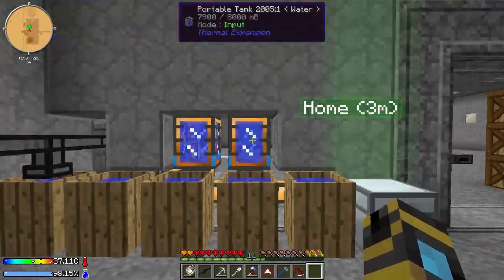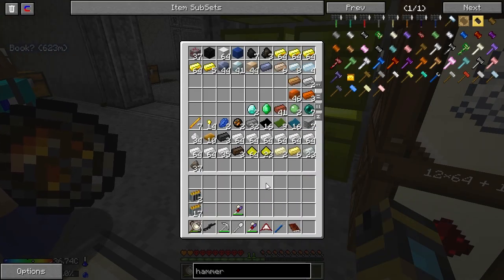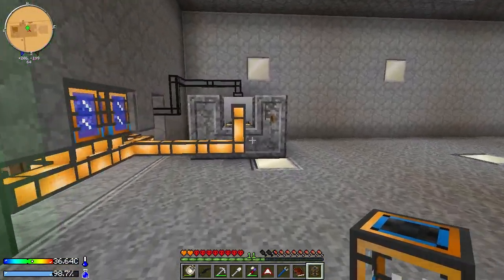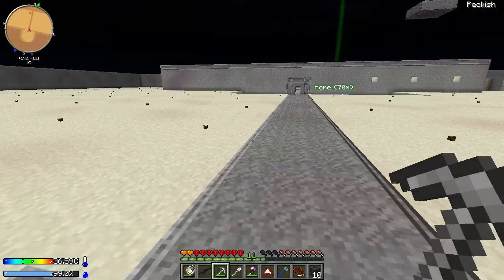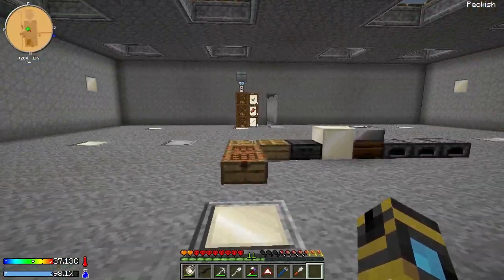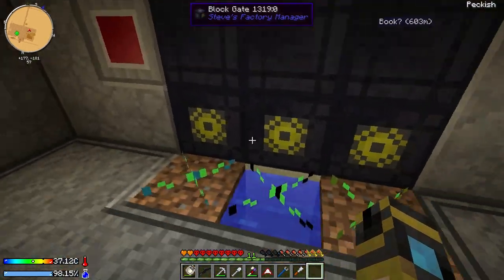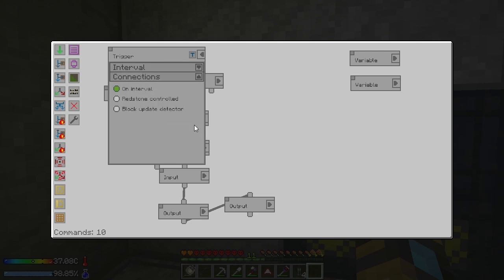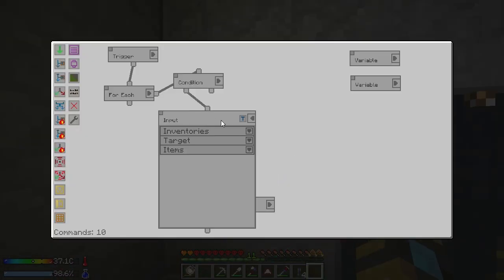Crash Landing! with Direwolf20 - Episode 14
Chisel - I like this mod :) It's a good mod

If you want to play Crash Landing (by Iskandar) along with us, grab it on the Feed The Beast launcher!

(Seriously, go check out his stuff. It's flippin' amazeballs)